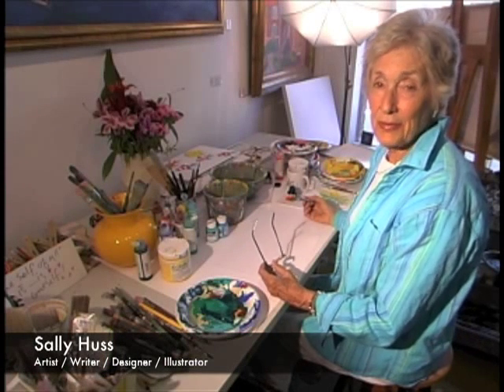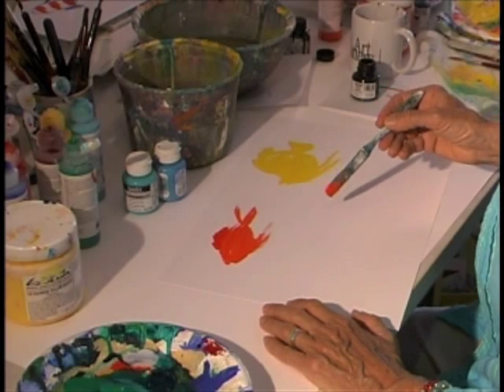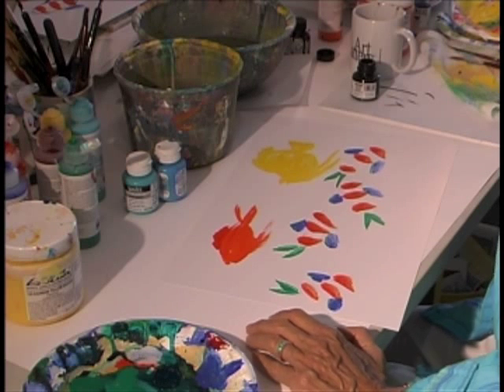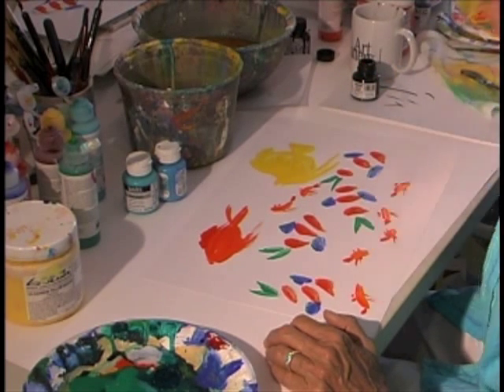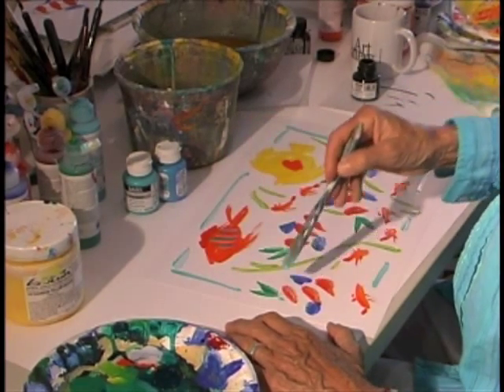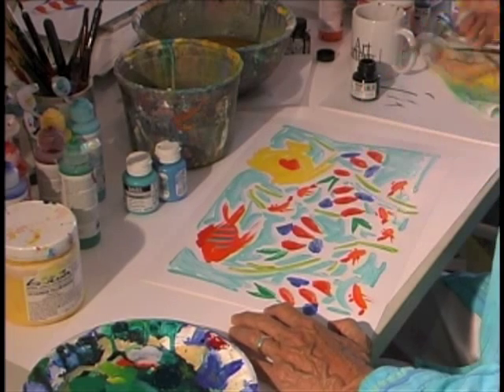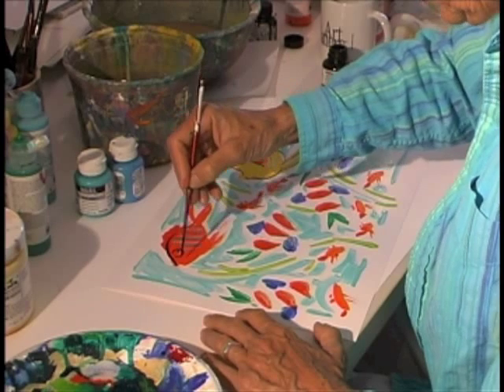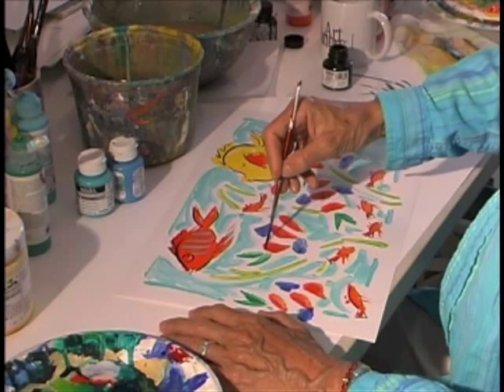How to paint a fish in water by sally huss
Sally Huss paints colorful fish in water with plant life.  She walks you through a whole lesson on how to paint fish in water.